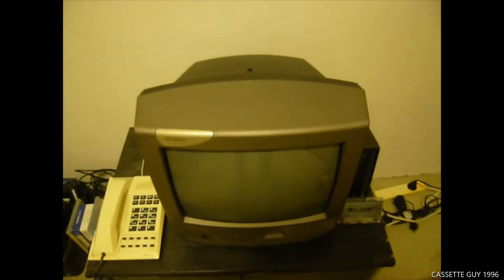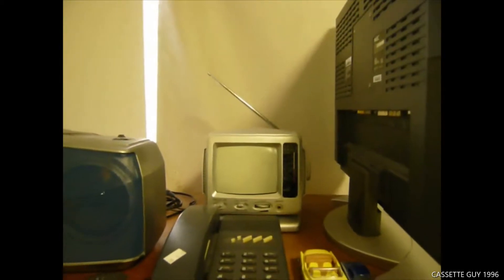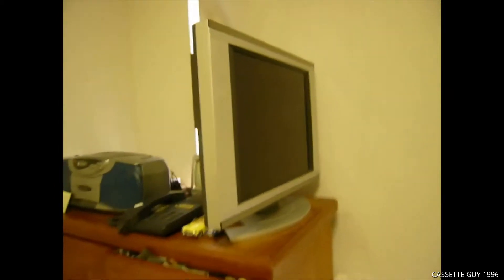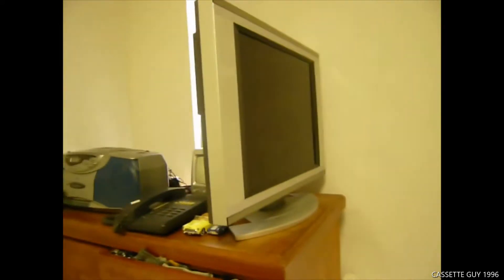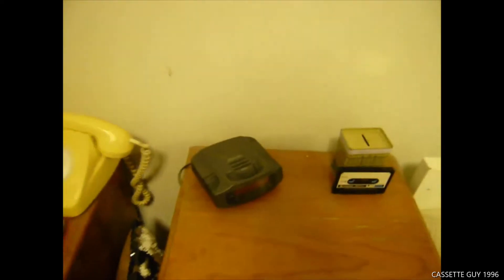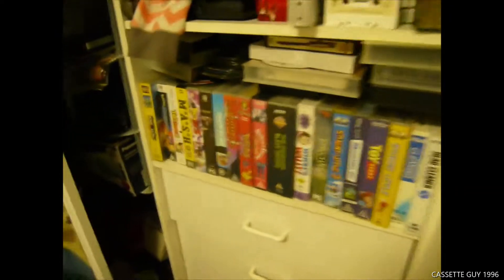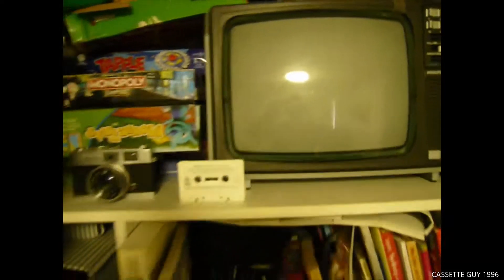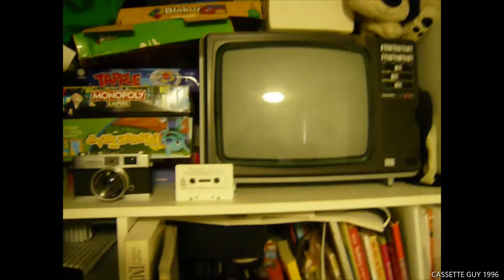cassette guy trailer 1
Find the 6 cassette tapes.